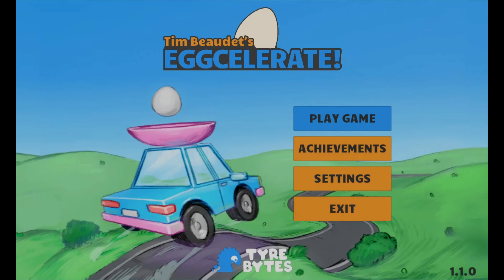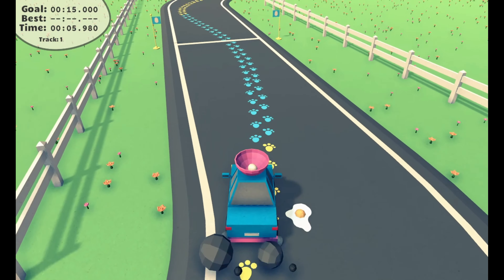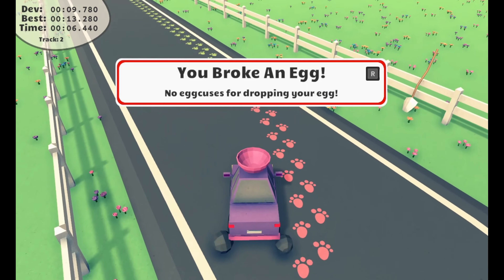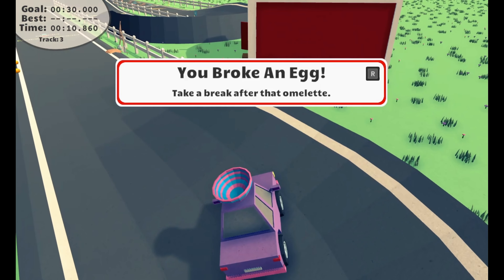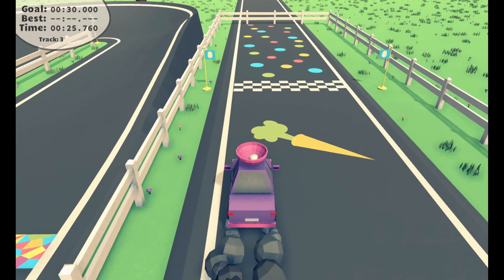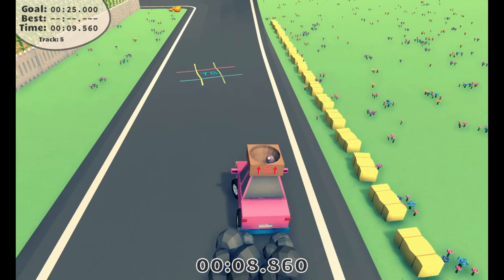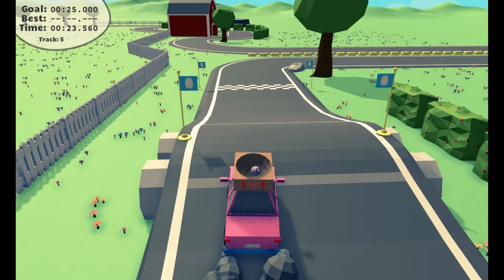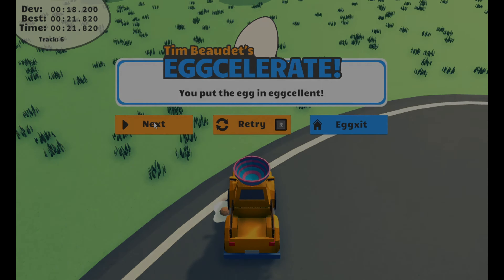Silverain Plays: Eggcelerate! Ep1: Absolutely Smashing Game!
Created by relatively newcomer Tyre Bytes, Eggcelerate! started as a 48 hour game in LudumDare 46 which was the first jam Tim used Unity. The game was ranked 12th in fun leading to more content, features and polish to a shipped game.

I love these little projects that just grow into something bigger and I wasn't disappointed.